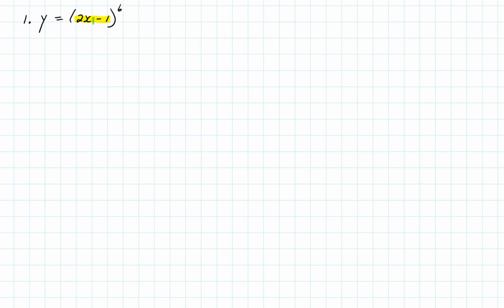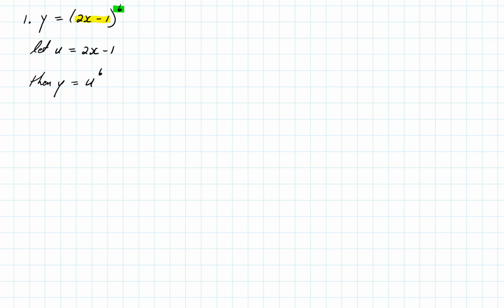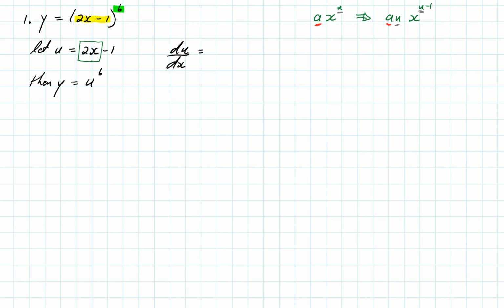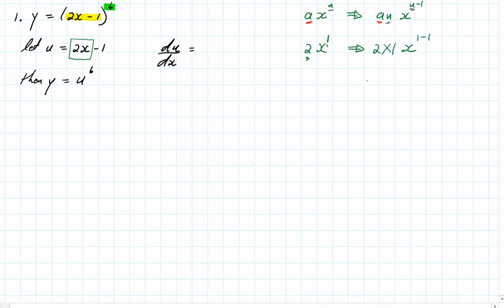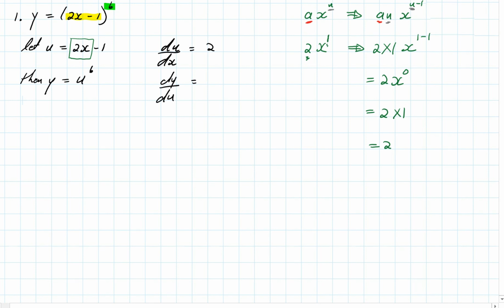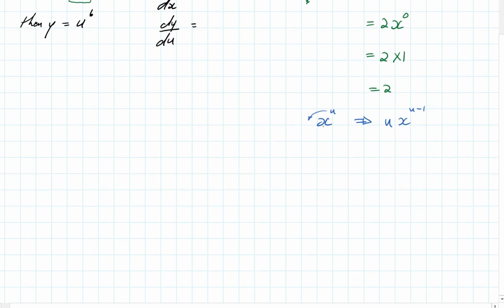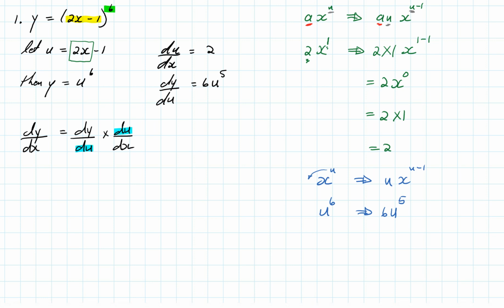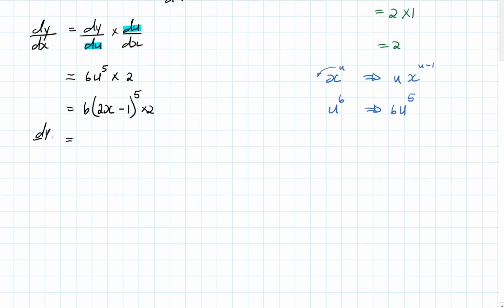Function of a function